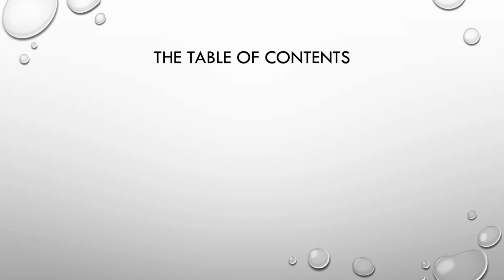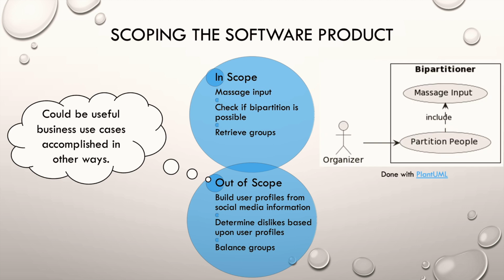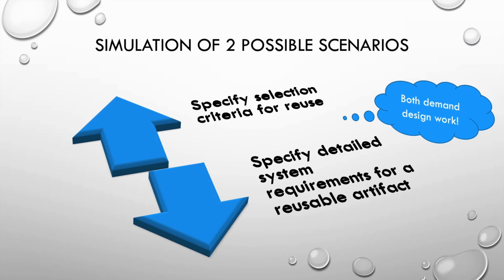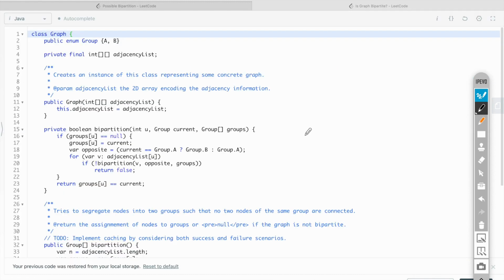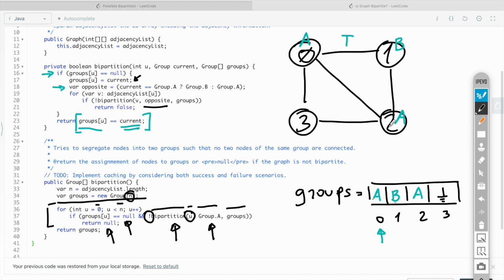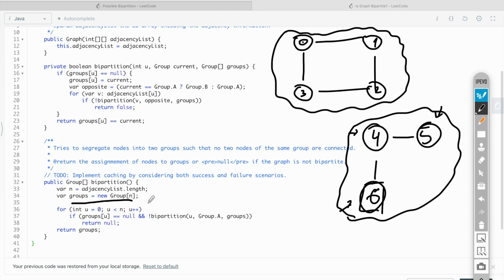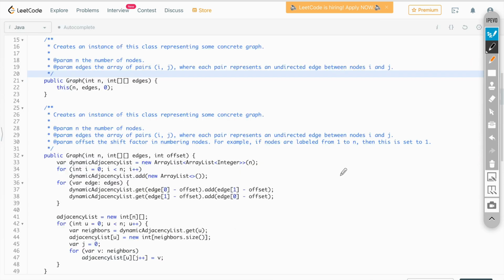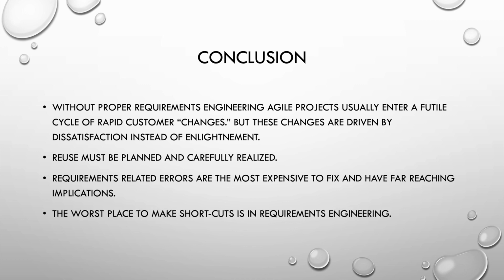How to Do Agile Right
Significant number of innovations in all areas of software industry tend to follow the Gartner hype cycle. The Gartner cycle is not scientifically proven, so it could be a hype by itself. Nonetheless, there is enough empirical evidence that it might be true in general. Agile methods have succumbed to it, too. The problem is not by itself with the many valuable principles and practices advocated by the Agile Manifesto, but with misunderstandings, misapplications, and aggressive marketing approaches of sticking that term to everything for the purpose of increasing the likelihood to sell stuff. In other words, people have been doing Agile in wrong way for a very long time.

This video will showcase the importance of adequate requirements engineering even in the Agile context. It will explain the differences between user (business) and system (product) spaces. Furthermore, it will highlight why there is a need for some upfront design work to cross the chasm between these realms and establish clear scope.

The video uses two problems from LeetCode to demonstrate the differences between business use case, product use case, and detailed system specification. You will understand the major phases of the requirements engineering process including scoping the product. You will also see how the corresponding use case diagram reflects scope and how to create one using PlantUML. Afterward, you will embark on a simulation how it looks like to develop a shared service as well as search for reusable assets and possibly adapt it to new needs.

By watching this video, you will learn how to check whether a graph is bipartite using the depth-first search technique. Along the way you will get acquainted with LeetCode, one of the most popular interview preparation and programming competition platform.

Finally, you will get informed about the Volere requirements process as well as SAFe 5 requirements model. You will understand why properly handling requirements is so important even in Agile methods.

Chapters:
0:00 Title
0:11 Abstract
1:51 Problem Description
2:16 Introduction to a business use case and product scoping
6:13 Introduction to a product use case
8:18 The importance for upfront design to generate a system specification
9:22 Implementing our contrived shared service for checking whether a graph is bipartite
23:39 Simulating reuse-based software engineering and evolving our shared service
28:41 Brief introduction to Volere and SAFe 5